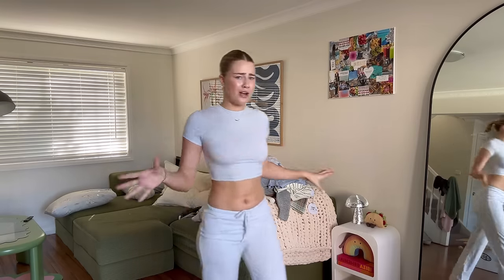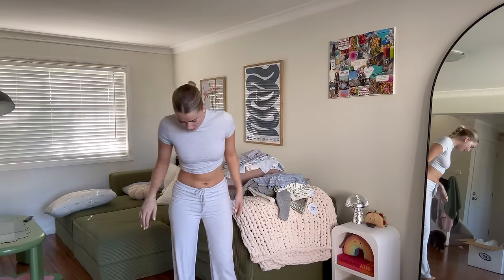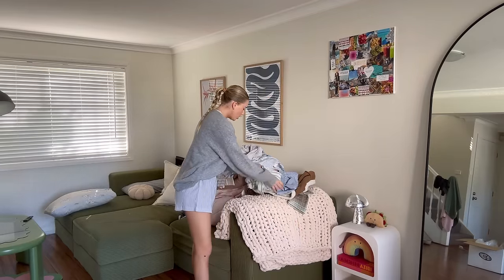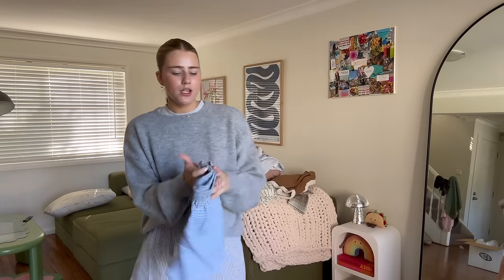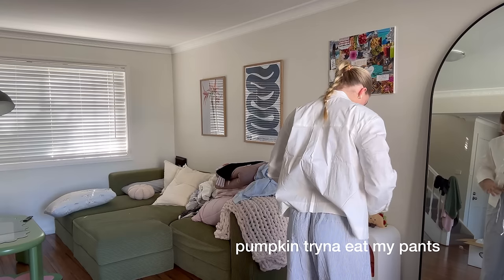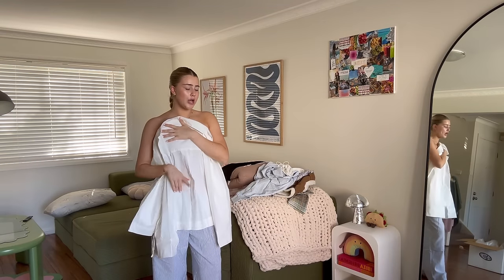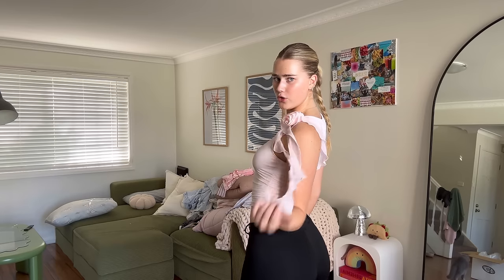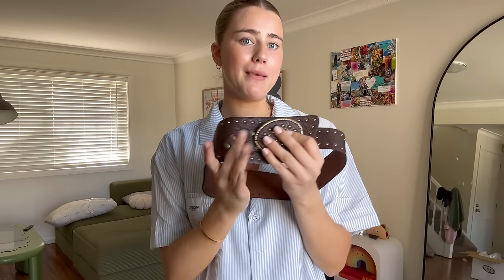2024 FASHION INS w/ Princess Polly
Products Mentioned:
Midvale Set Grey (AU8) -